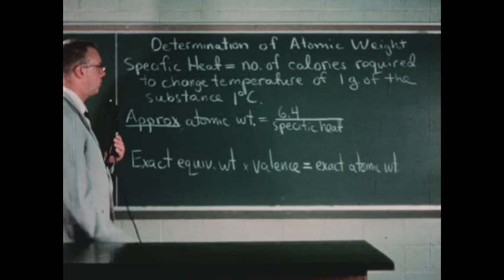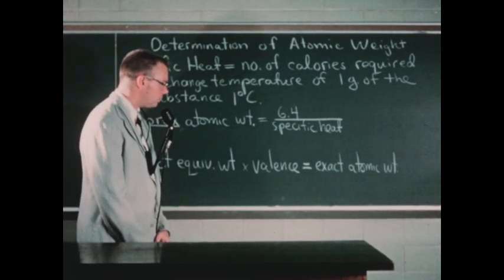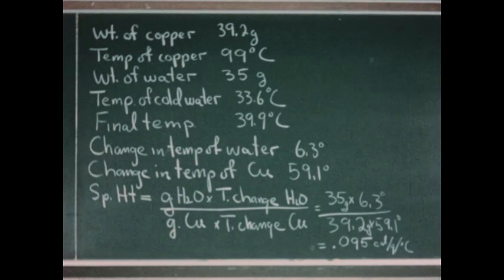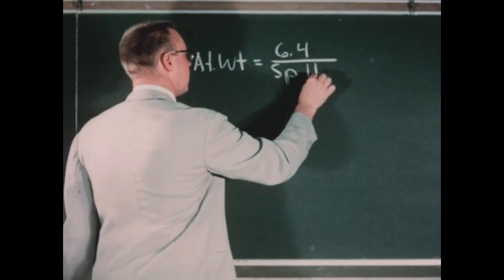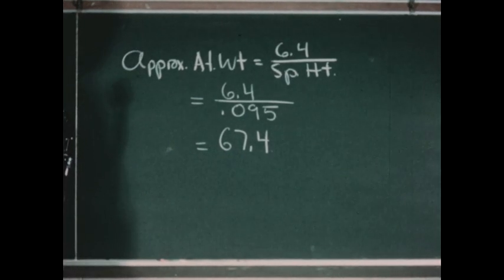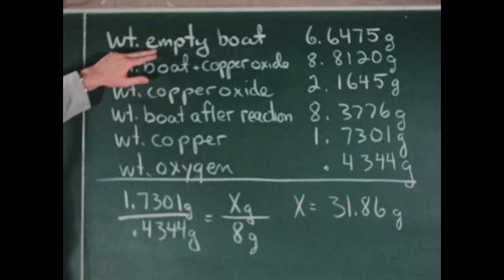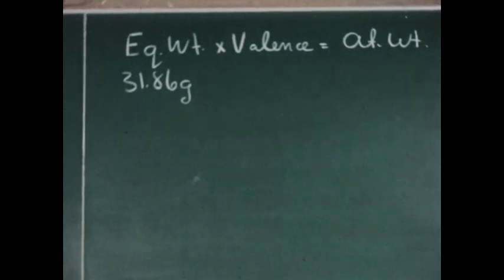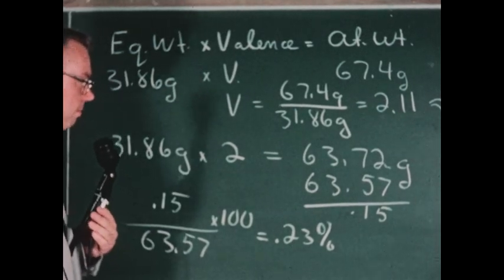Determination Of Atomic Weight (1959)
The film demonstrates the determination of the atomic weight of copper through experimental methods. It explains the importance of atomic weights in chemistry and illustrates the process using the law of Dong and Petit, which connects specific heat to atomic weight. The experiment involves measuring the specific heat of copper, calculating its equivalent weight from copper oxide, and determining its valence. The results yield an approximate atomic weight of 67.4 and a more accurate value of 63.72, closely aligning with the accepted atomic weight of 63.57.